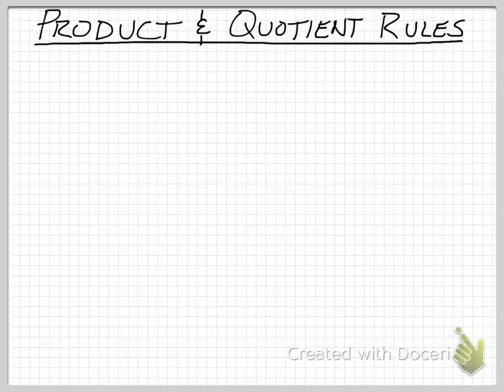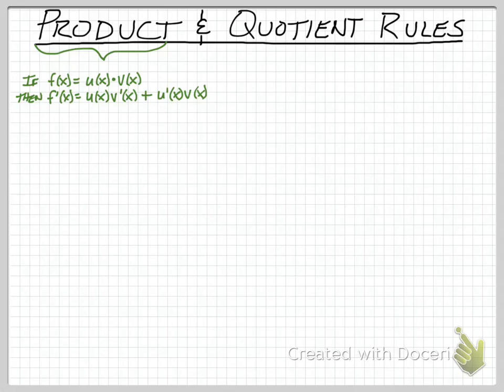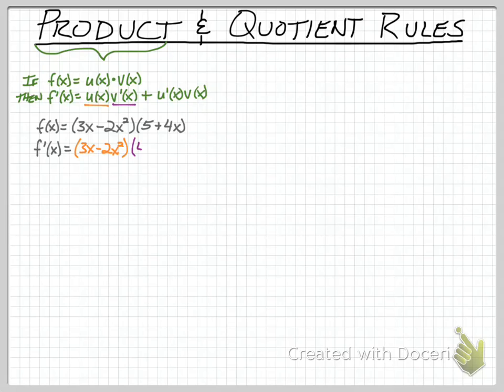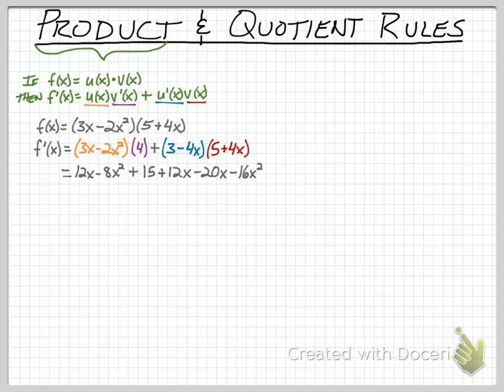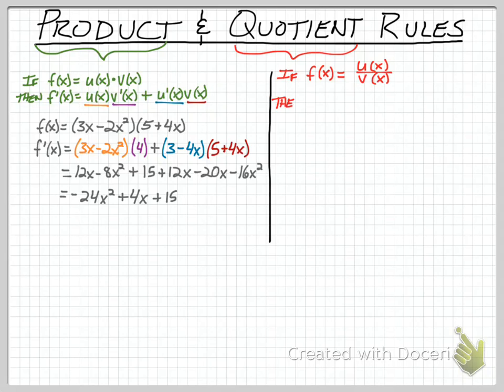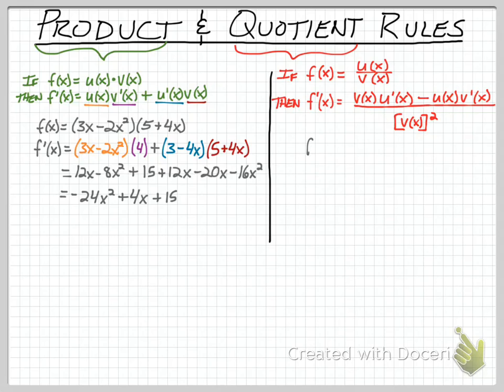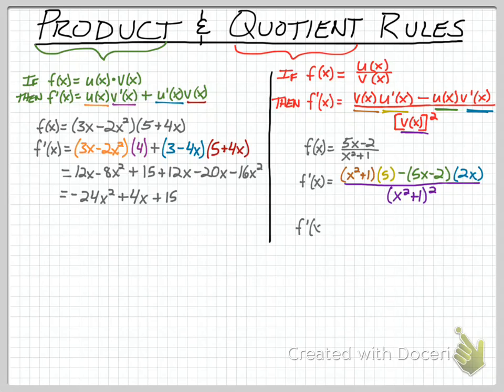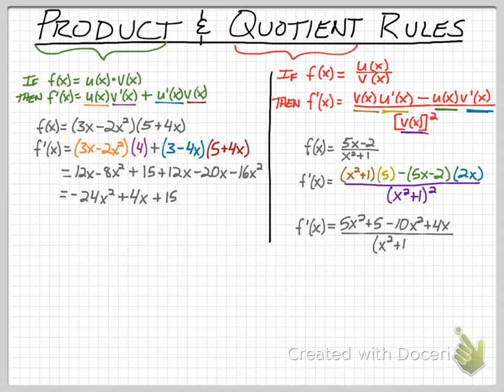Derivatives - Product and Quotient Rules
A quick explanation of finding the derivatives of functions that are the product or quotient of two different functions.